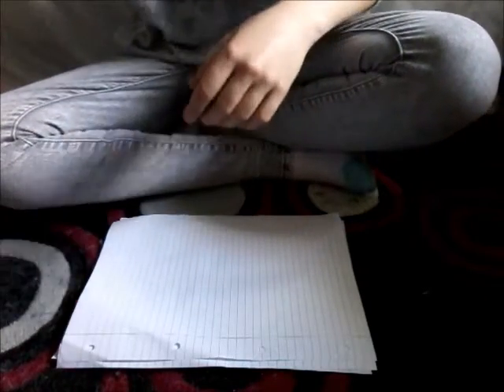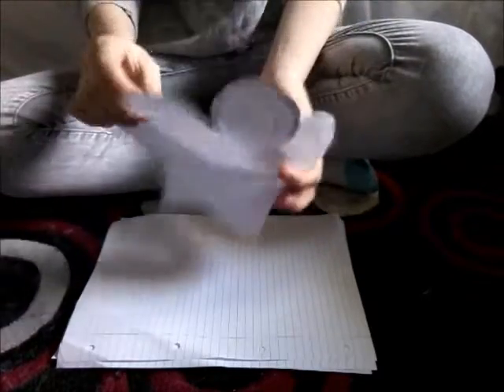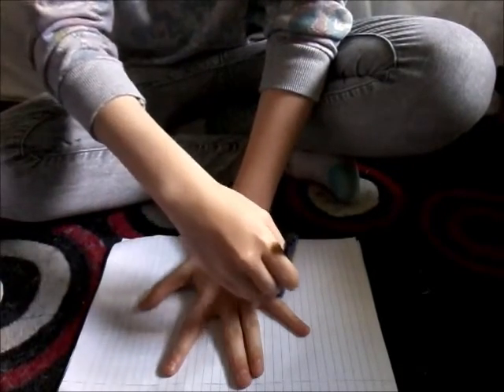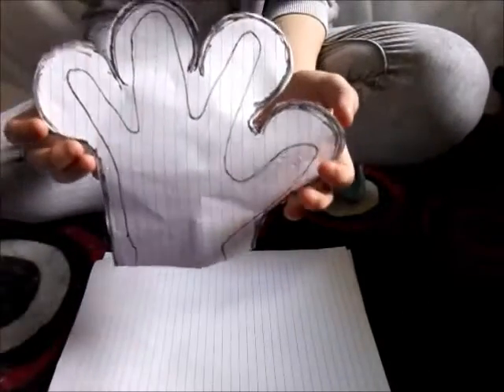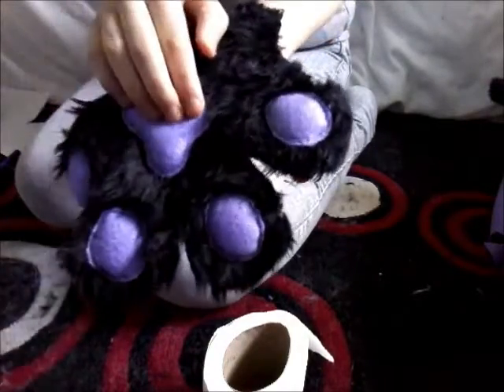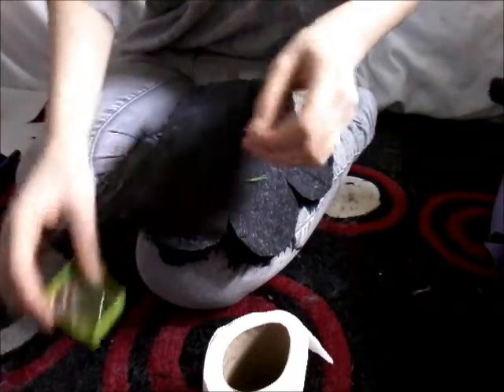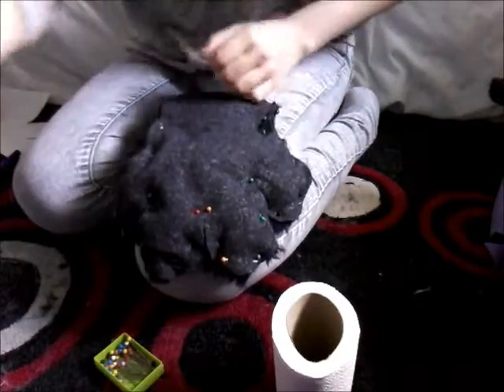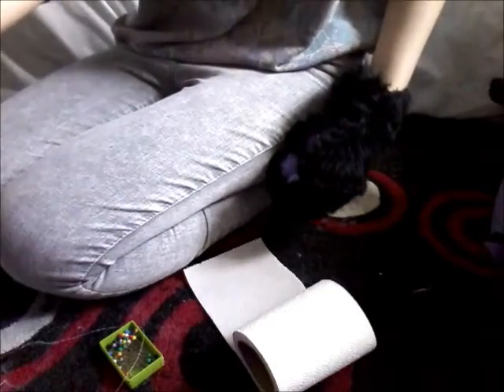Plush paw tutorial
Hi my name is Ivy Petal, call me Ivy for short c:

well i hope you like this video!

I was on facebook a couple days ago and i asked some furry friends if they would benefit from watching a tutorial on how i make my plush paws. Every fur seemed interested... so here is a long awaited video c: